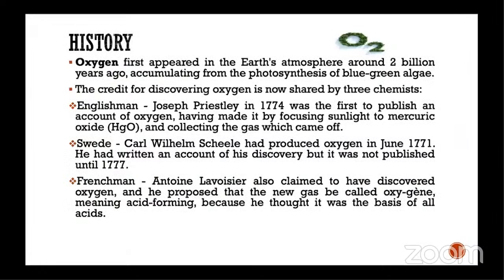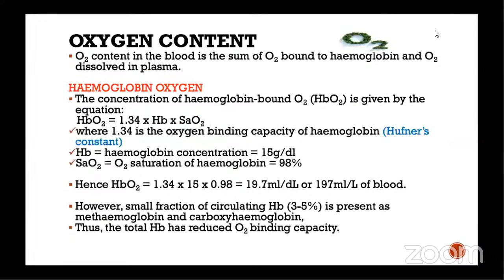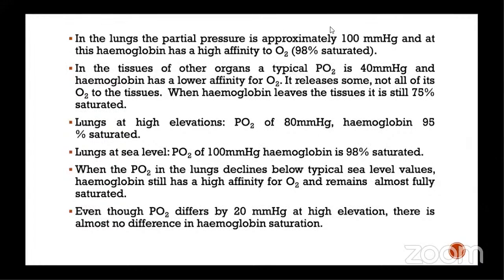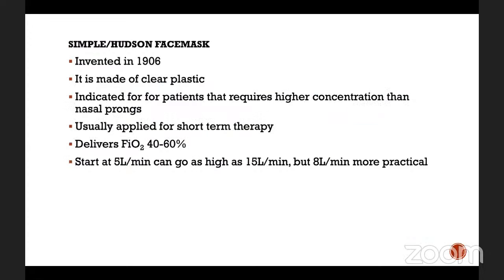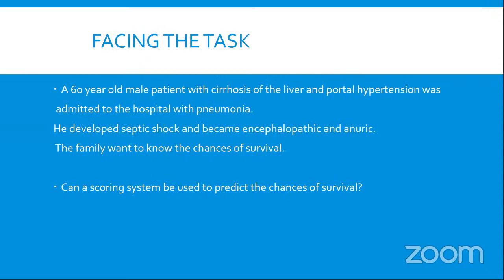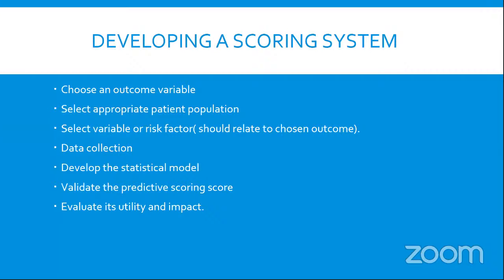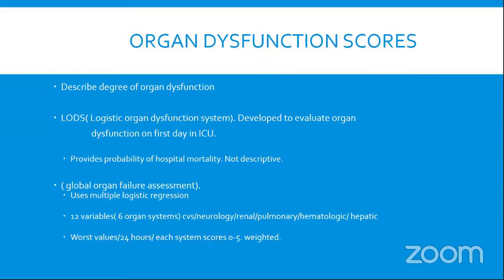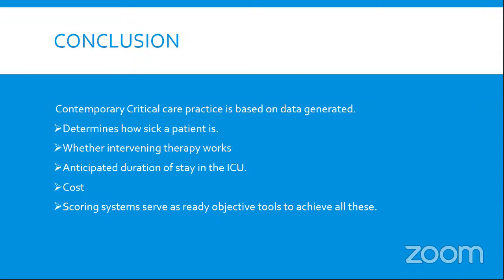Oxygen transport by Dr Chima Nnaji Consultant Anaesthetist